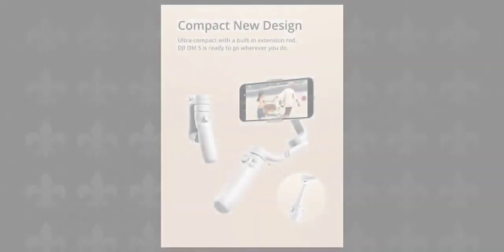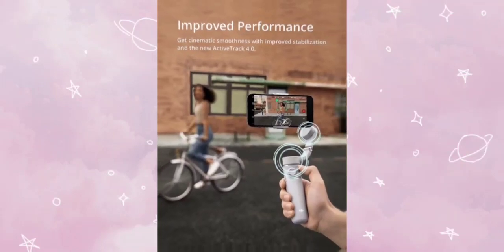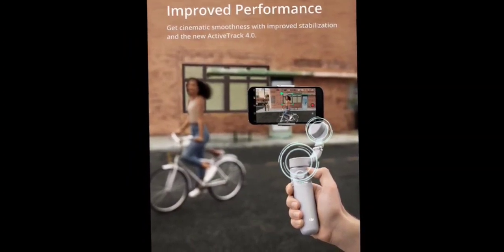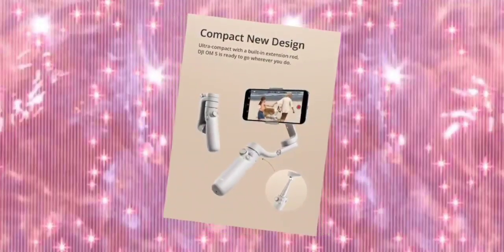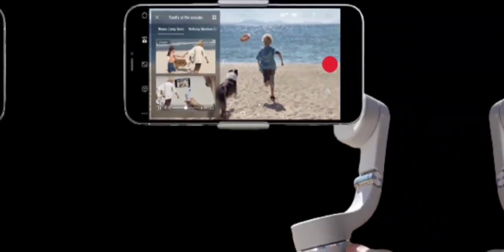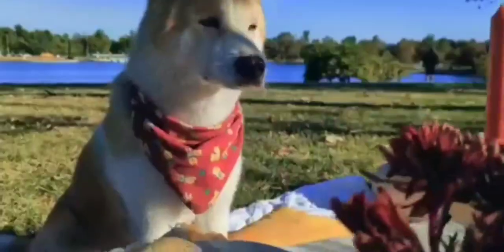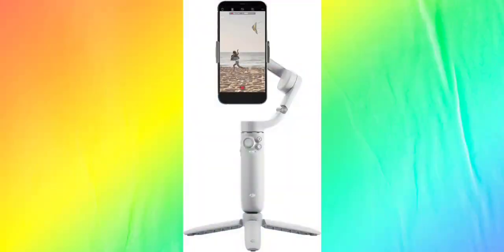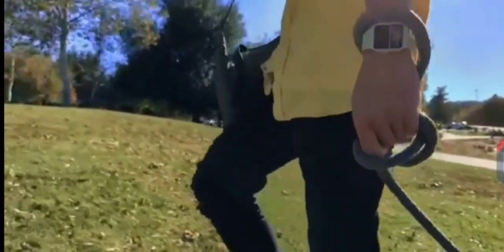DJI OM 5 Smartphone Gimbal Review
DJI OM 5 Smartphone Gimbal Stabilizer, 3-Axis Phone Gimbal, Built-In Extension Rod, Portable and Foldable, Android and iPhone Gimbal with ShotGuides, Vlogging Stabilizer, YouTube TikTok Video, Gray colour.

Brand  ||  DJI
Compatible Devices || Cell phone
Item Dimensions || LxWxH10.41 x 4.37 x 3.63 inches
Item Weight || 290 Grams
Maximum Weight Recommendation || 614 Grams.

• Portable and Palm-Sized Gimbal Stabilizer for Smartphones - DJI OM 5 is a lightweight and versatile tool that unlocks the full potential of your smartphone. Enjoy flawless selfies, super-smooth video, automatic tracking, and so much more with this DJI phone gimbal.

• Built-In Extension Rod - Include more friends in a selfie, or even film your pets more comfortably from lower angles. This smart gimbal stabilizer is perfect for vlogging, live-streaming, and YouTube.

• Shoot Like a Pro - ShotGuides automatically recognizes your environment and recommends a corresponding shot sequence, along with a tutorial for how to get it. Just follow the instructions and you’ll be shooting like a pro in no time. With the DJI OM 5 gimbal stabilizer, even first-time users can experience epic results.

• Smart Gimbal with ActiveTrack 4.0 - A next-generation algorithm ensures DJI OM 5 tracks subjects with greater stability and responsiveness, even while moving quickly. This compact smartphone gimbal also maintains tracking reliably and delivers smoother camera movements, giving you more time to focus on your surroundings.
Note: Products with electrical plugs are designed for use in the US. Outlets and voltage differ internationally and this product may require an adapter or converter for use in your destination. Please check compatibility before purchasing.